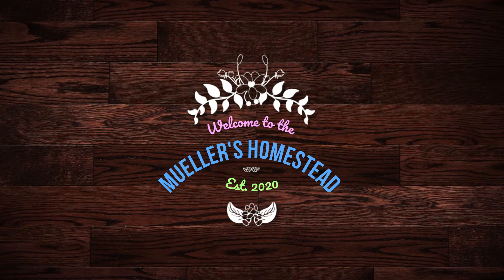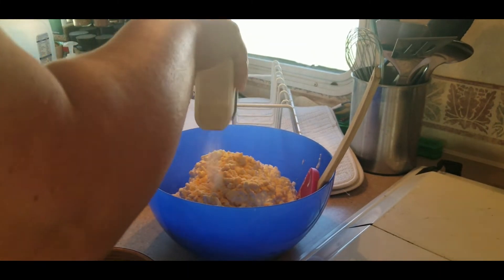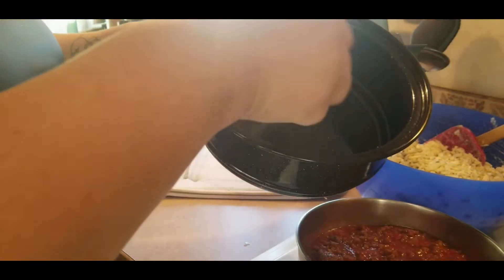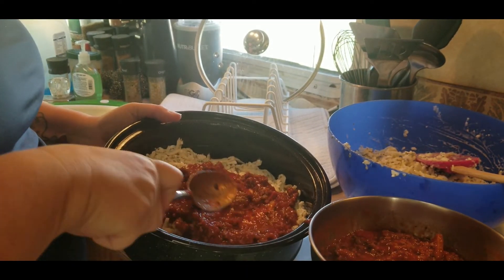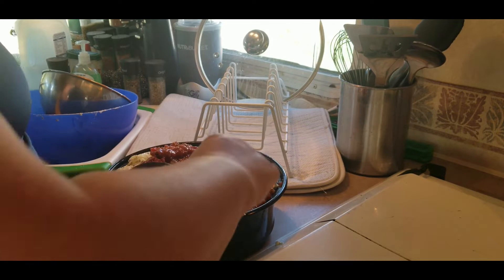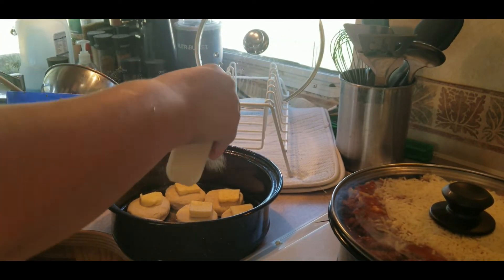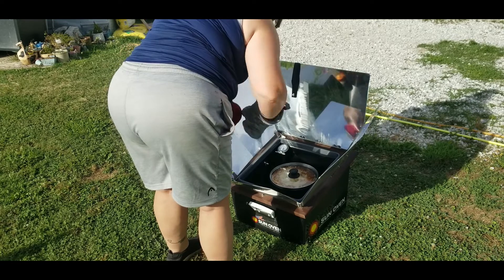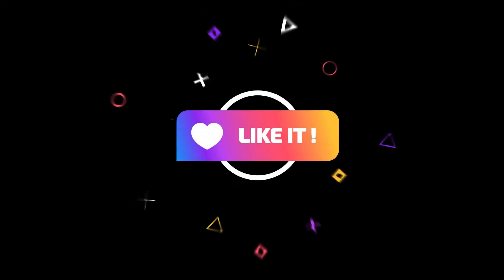Sun Oven Lasagna Ooey Gooey Cheese Goodness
How I make a lasagna and buscuits in the Sun Oven